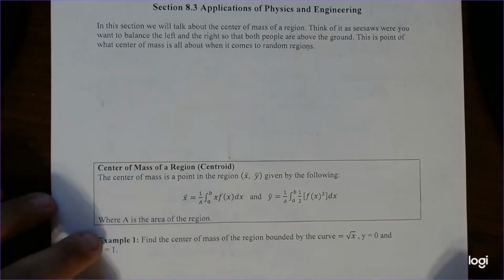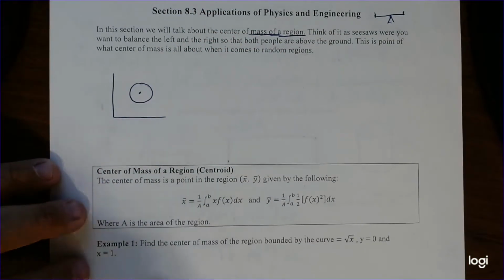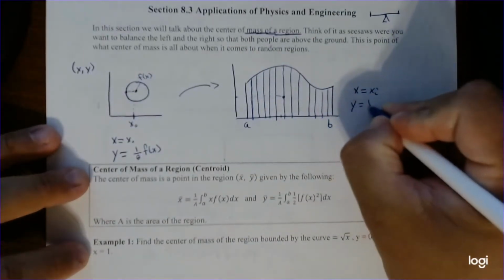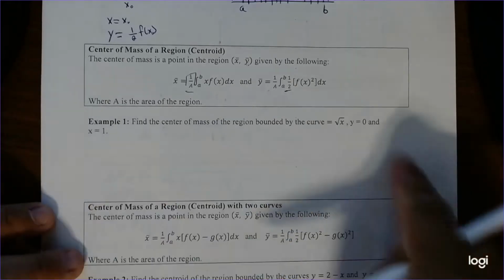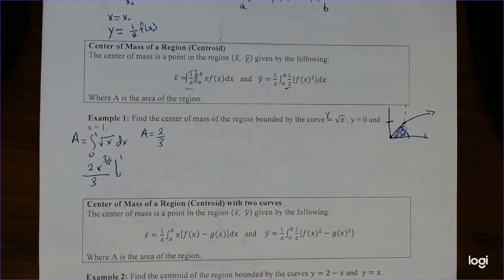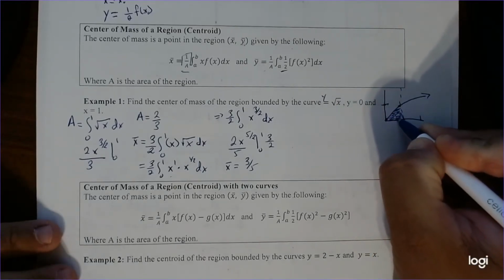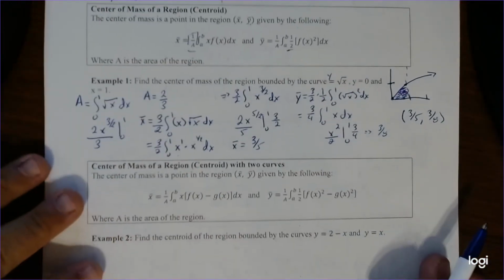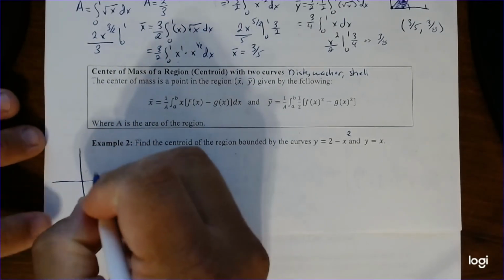Applications of Physics and Engineering Part 1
In this section we will talk about a very interesting concept in engineering, center of mass. You can think of this as finding the point in the region in which you can balance it on your finger.